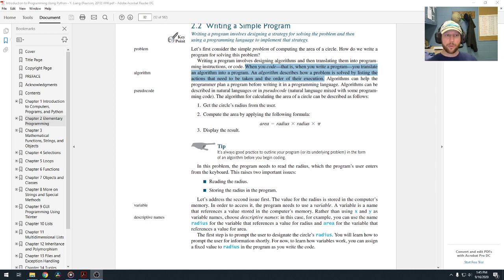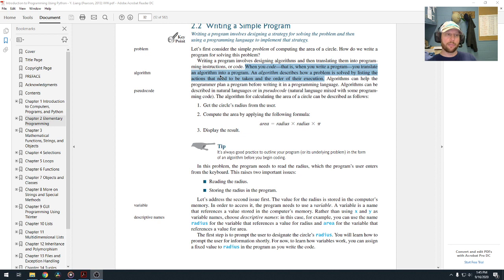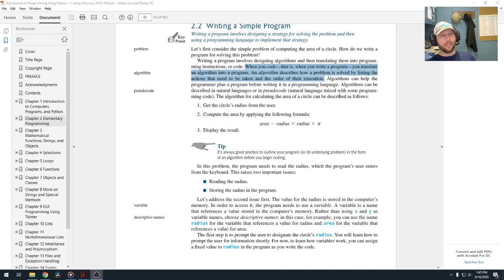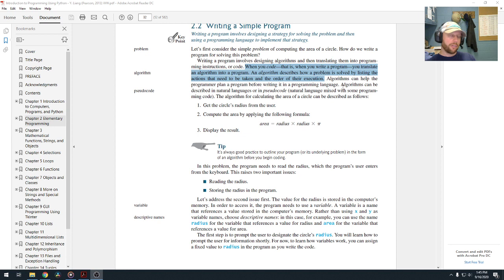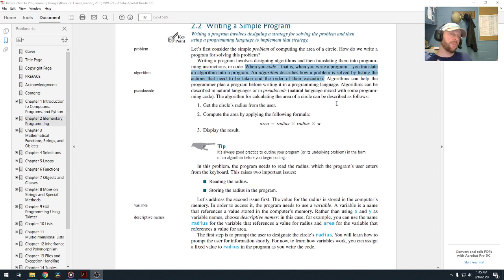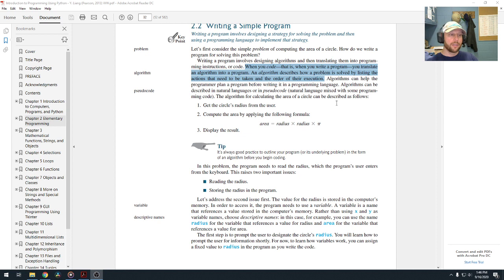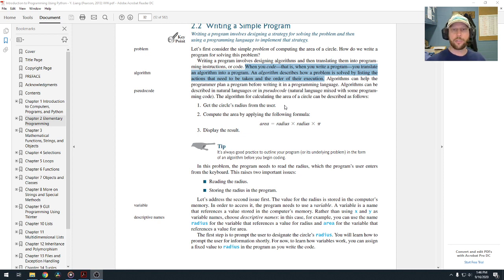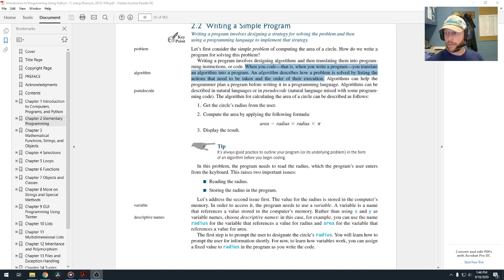2.1 Algorithms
Liang, D. Y. (2013). Introduction to programming using Python. Boston: Pearson.